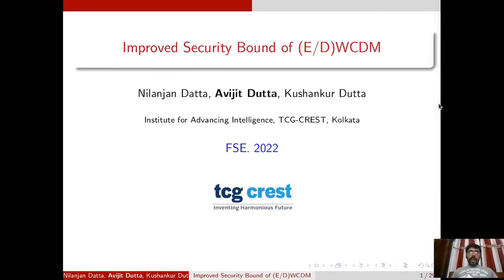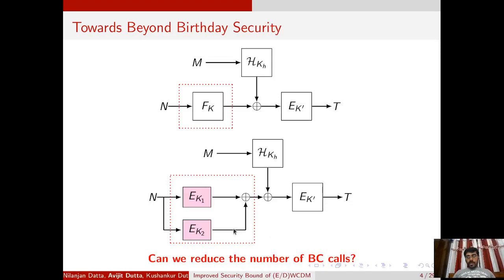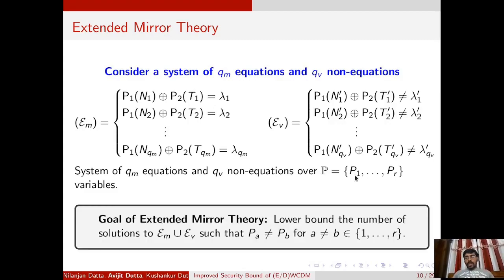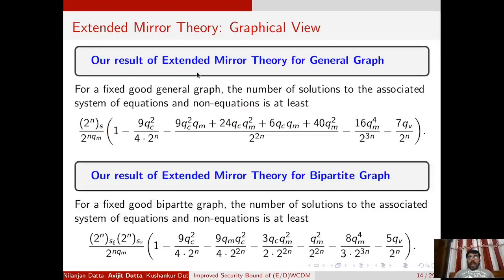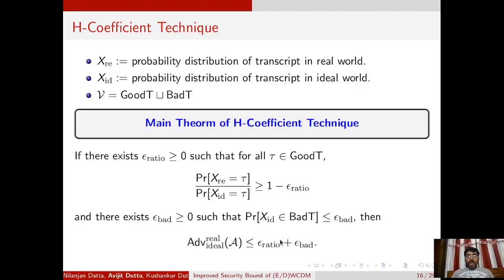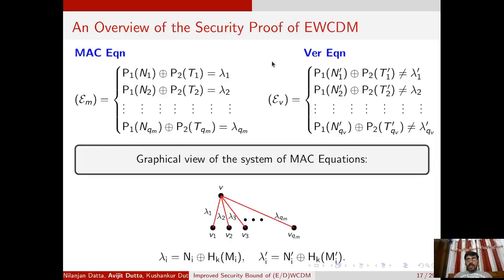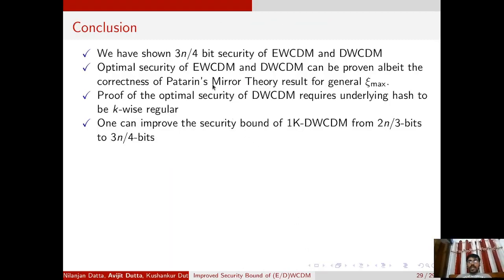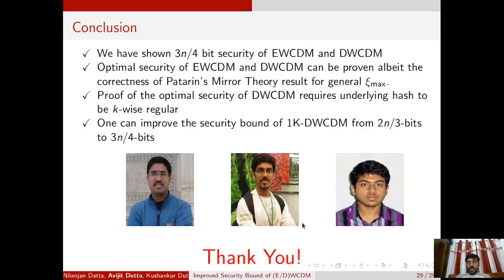Improved Security Bound of (E/D)WCDM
Paper by Nilanjan Datta, Avijit Dutta, Kushankur Dutta presented at Fast Software Encryption 2022